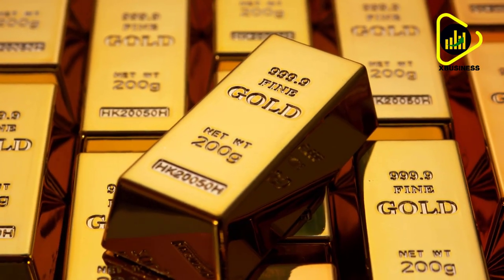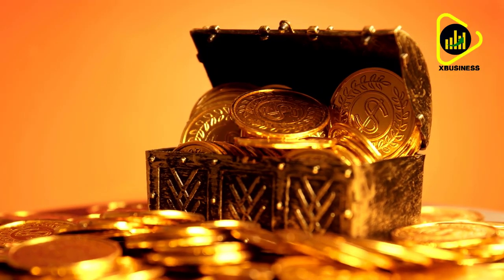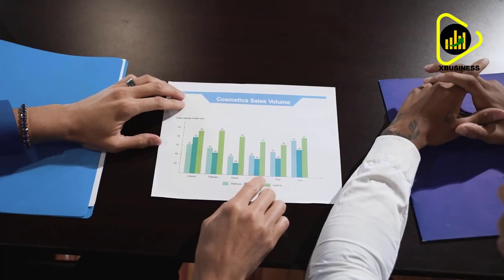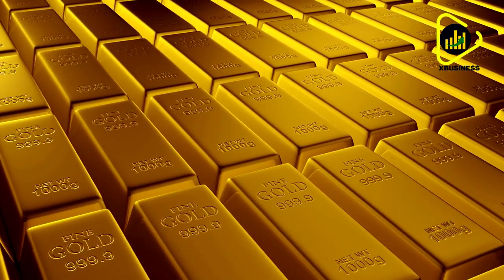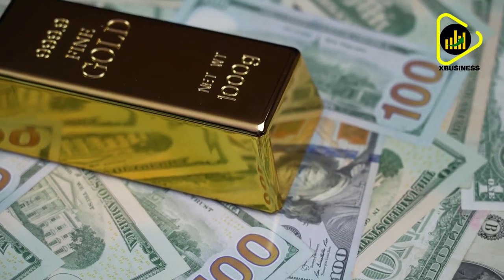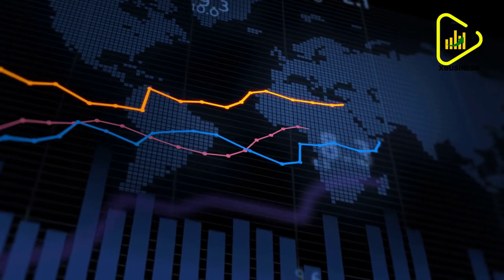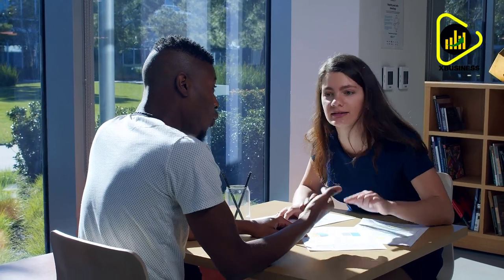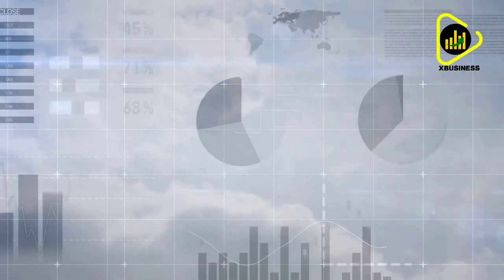Lynette Zang _ Those Who Don't Own Gold & Silver Will Experience Extreme Poverty, according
Lynette Zang is the Chief Market Analyst for ITM Trading, an Arizona-based precious metals brokerage house. Not only is Zang educated and experienced in the finance world, but she is also open and more than willing to educate the masses the best she can to convey what she knows.

CREDITS:
ITM TRADING, INC.

silver analysis
silver stacking
the big silver short
silver demand

Lynette Zang: Those Who Don't Own Gold &
Silver Will Go Through Extreme Poverty

I am aware that it can be subject to interpretation nonetheless and if any of the used materials (video, picture, audio) will create any issue for the owner, I will delete them immediately.  If you are or represent the copyright owner of materials used in this video and have a problem with the use of some of these materials, please contact me via my email which you find in the "About" section.